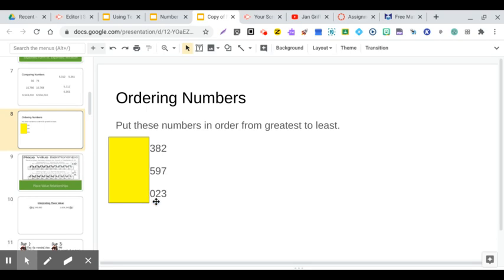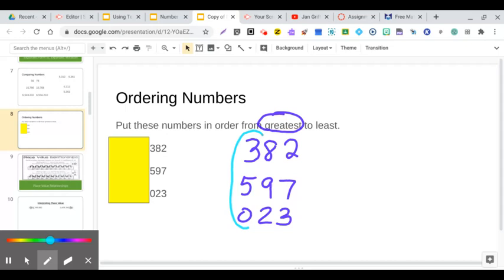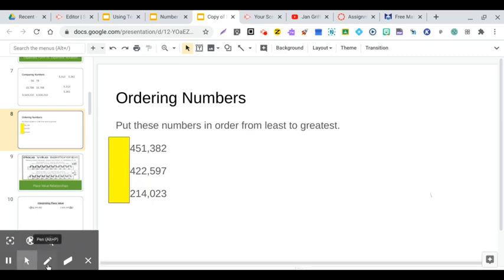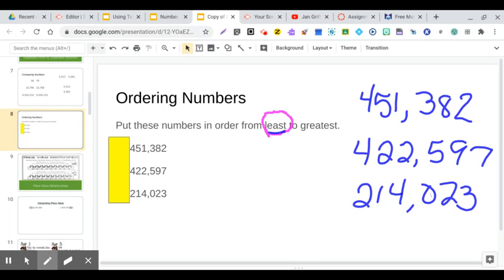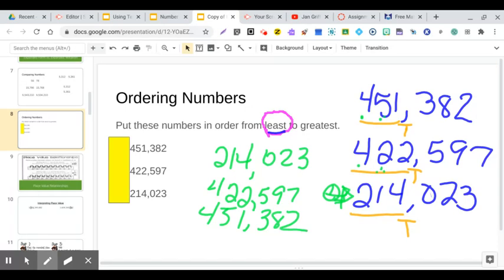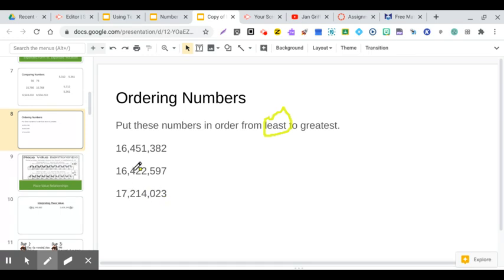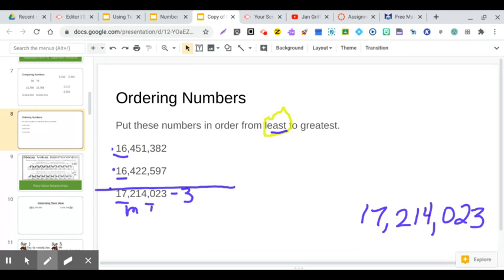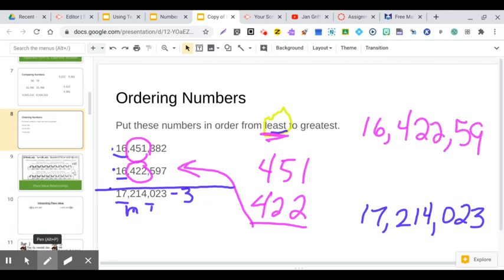Ordering Whole Numbers